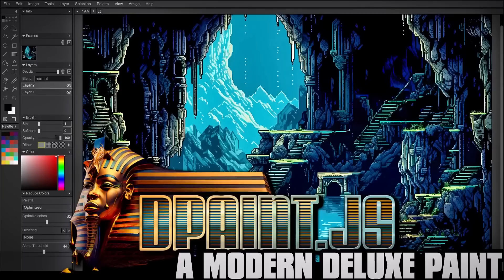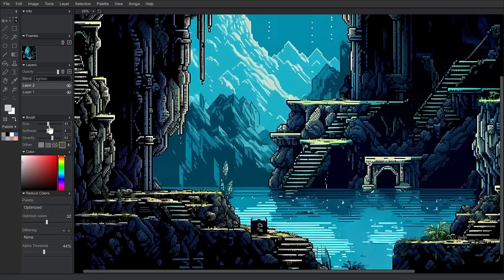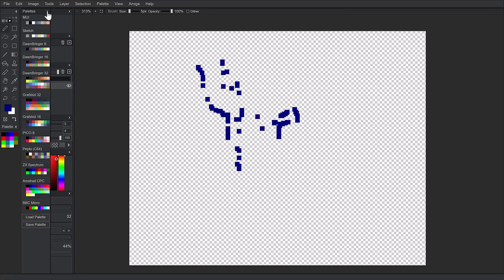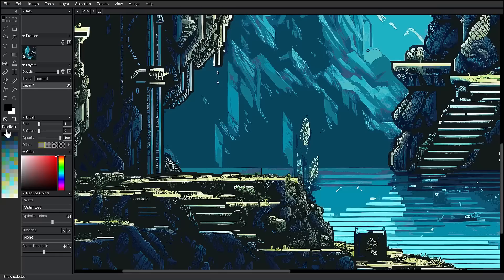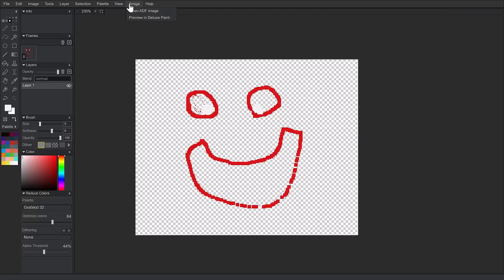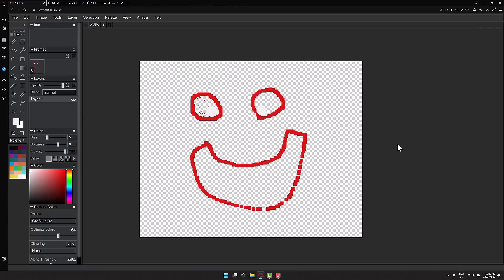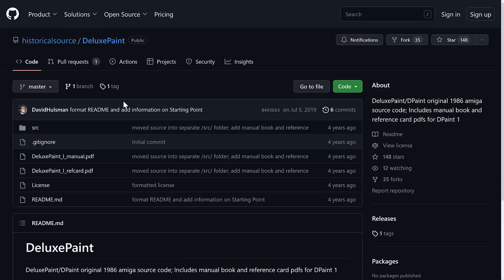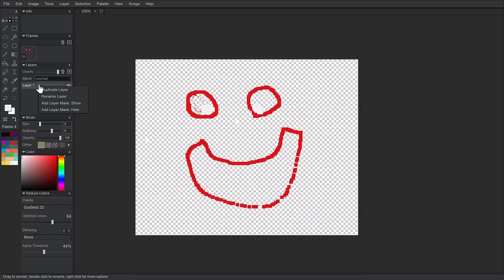DPaint.js -- A Modern Deluxe Paint Perfect For Pixel Artists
Deluxe Paint was one of the, if not the most, important graphics application for game developers in the late 80s and early 90s.  Used by companies such as iD Software, Lucas Arts and Sega, it was the standard tool for pixel art creation.  DPaint.js is a modernized pixel art application heavily inspired by Deluxe Paint.  Oh, and its completely free and open source... which is nice.